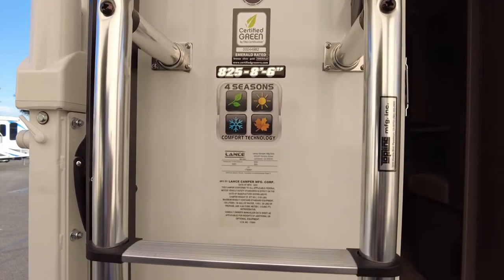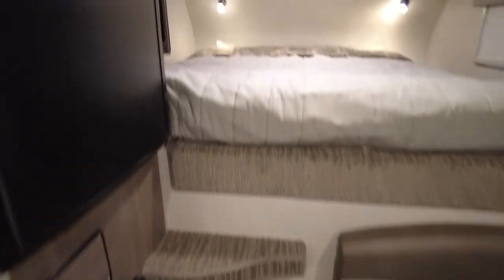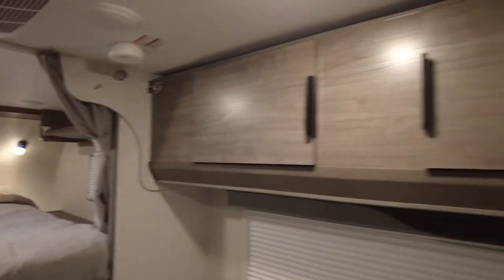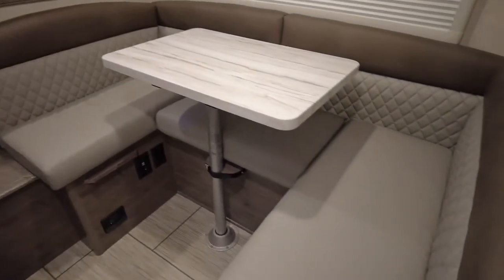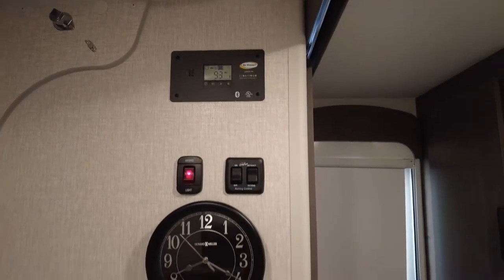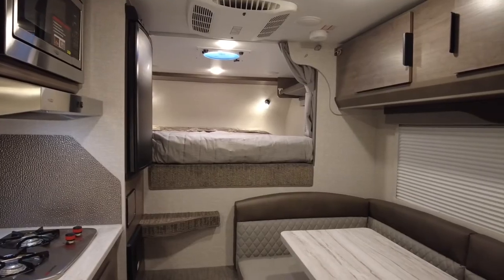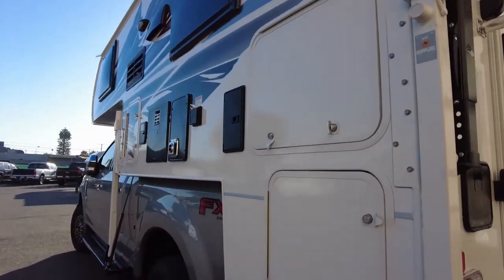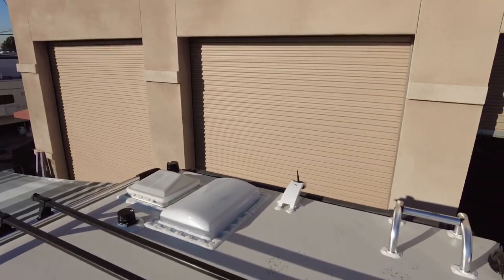Walkthrough Tour 2022 Lance 825 Camper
Please note the new 2022 models come with the following as standard equipment!
All Weather Package
A/C - Coleman 11M NDQ W/Wall Control
Fantastic Roof Vent
TV 19 Inch (12V) w/ TV Antenna HD
Electric Remote Control Camper Jacks
Exterior Mountain Graphics
Keyless Entry
Stainless Steel Microwave Oven
Awning Power w/ LED Lighting on the camping (passenger) side

From the manufacturer:
It's no wonder that the 825 is one of our most popular truck campers. Now you can live the dream in a genuine Lance camper with your short bed* Toyota Tundra, Nissan Titan or F-150/1500 series truck.

The thoughtfully designed interior features a practical galley, residential cab over queen-size bed, convertible dinette and spacious wet bath. Just add yourself and a few friends and hit the road.

Dimensions:
Floor Length 8'6''
Exterior Height w/Optional 10M A/C 8'0''
Interior Height 77''
Cabover Height 2'9''
Center of Gravity Front 32
Center of Gravity Rear 46
Convertible Dinette Bed 36'' X 70''

Come visit and see the inventory of Campers and Travel Trailers at:
Galaxy Campers
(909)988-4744